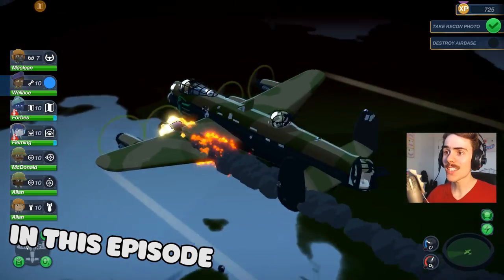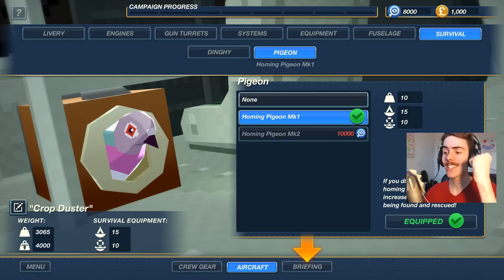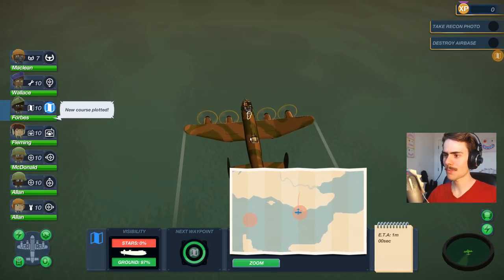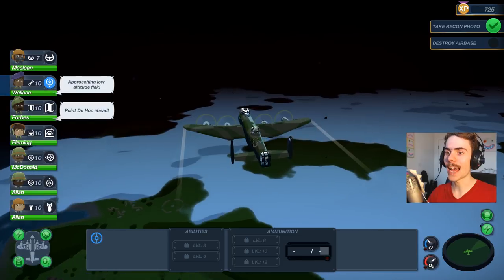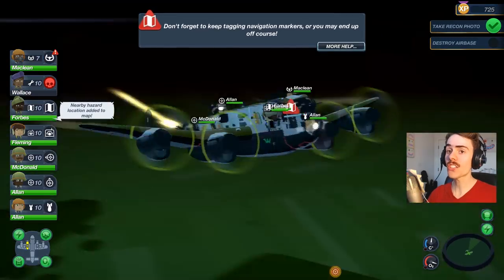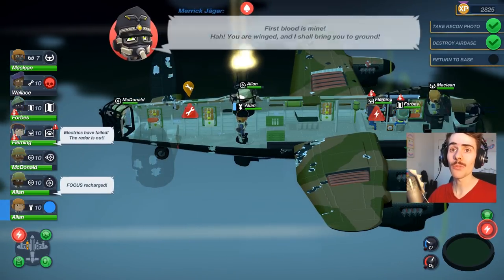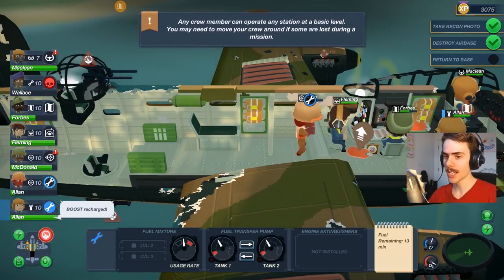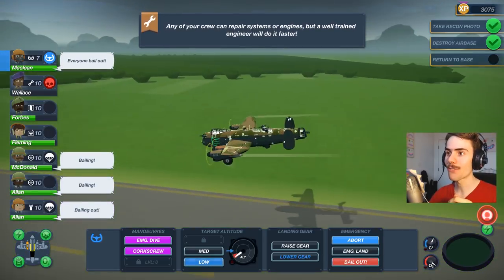MEET THE CREW - Bomber Crew Game Gameplay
Let’s Play Bomber Crew! The Bomber Crew Gameplay is like FTL controlling a WW2 bomber plane. The game is amazing looking and there’s even a pidgeon! Today’s Bomber Crew mission is to take recon photos and bomb an air base.

If I say something that bothers or you or that you think was ill-considered, please let me know. I can’t promise to be perfect, but I can promise to try to listen, learn, and apologise when I screw up. ✌